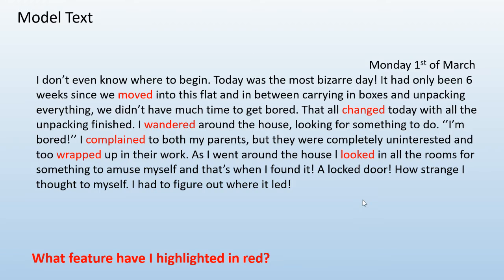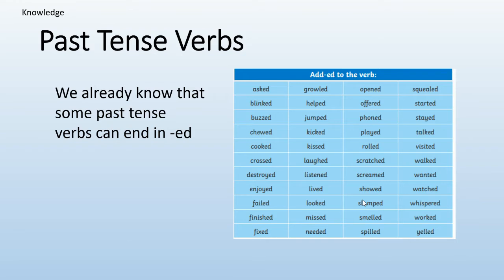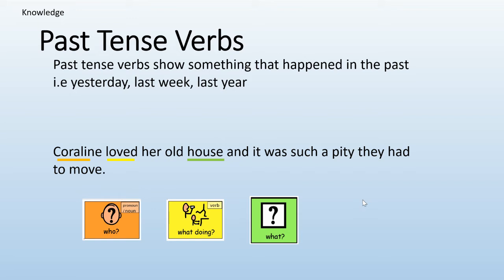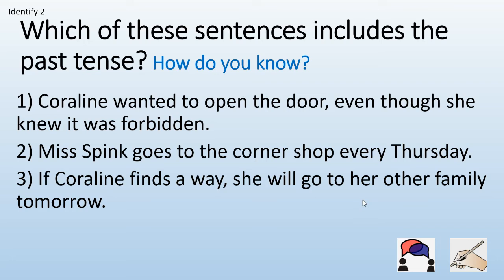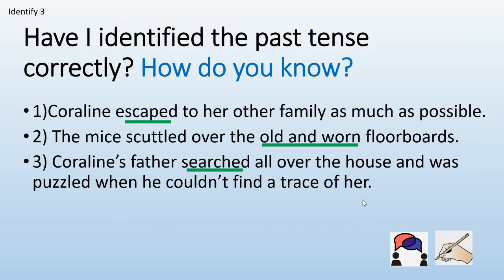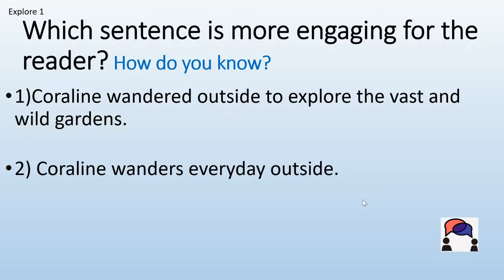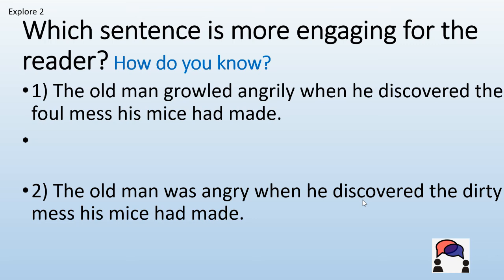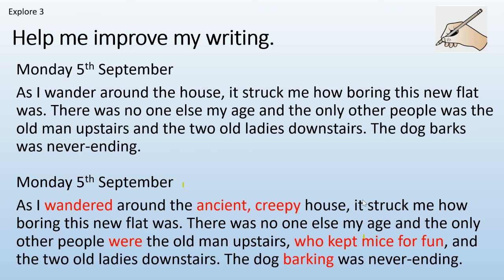Year 5 English Coraline 6